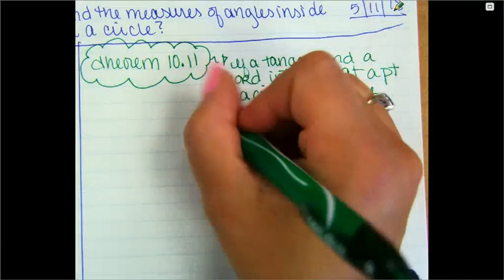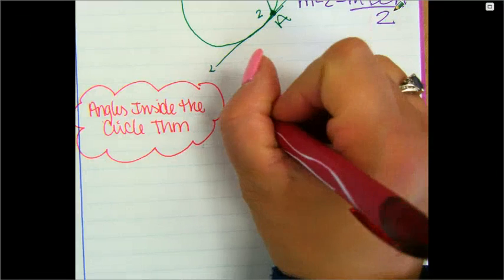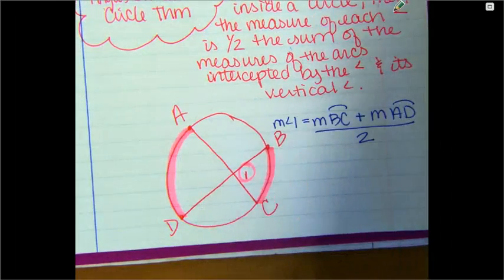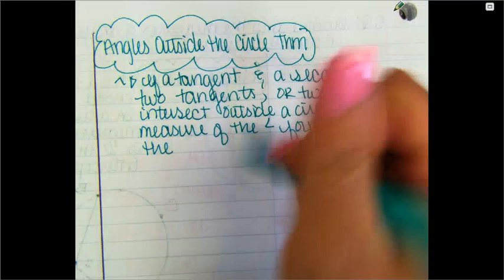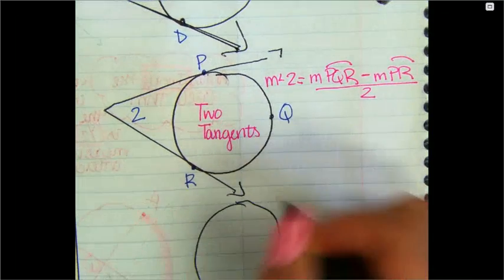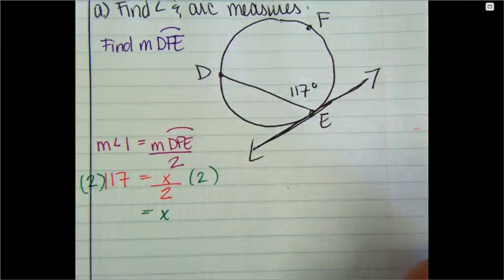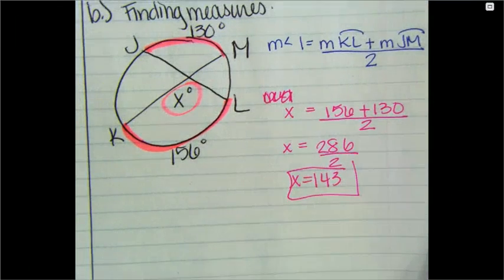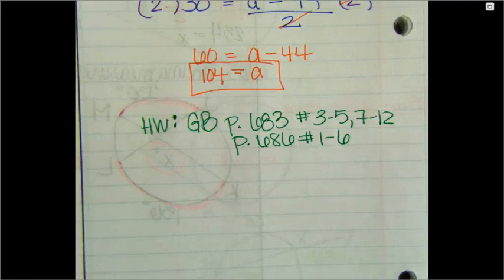IM2 Other angle relationships 5-11-18